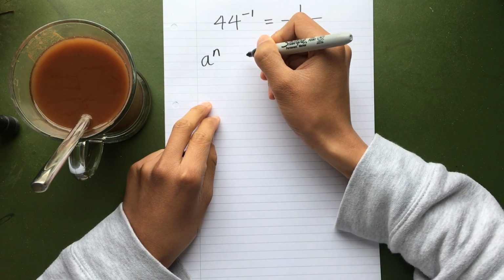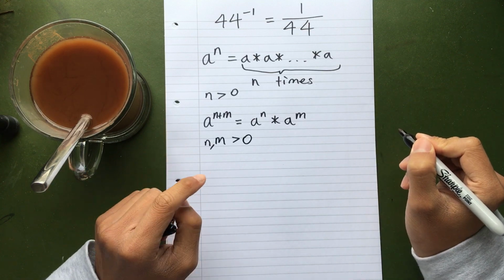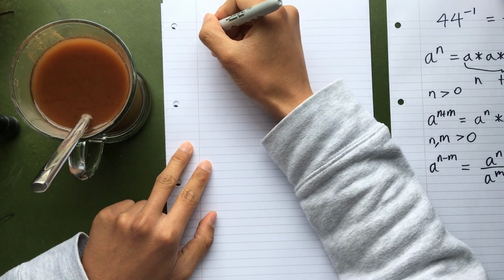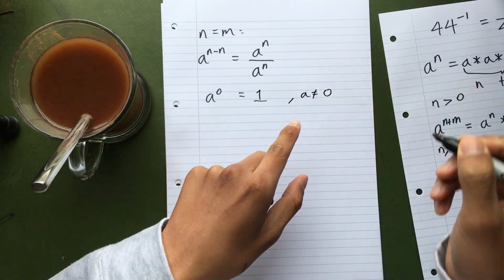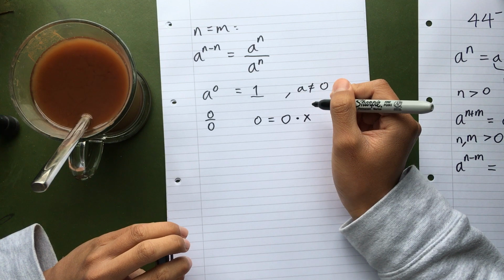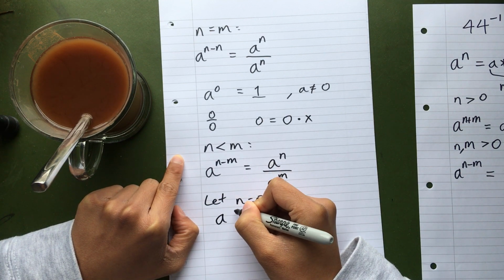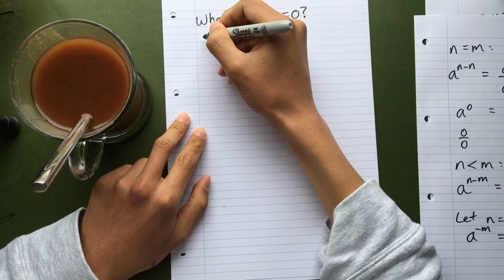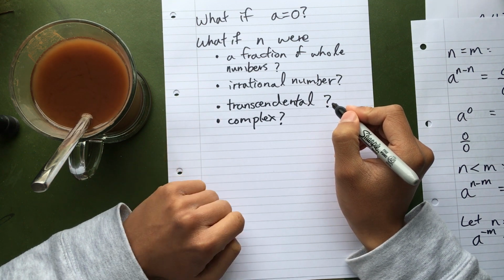How did mathematicians think of negative powers?